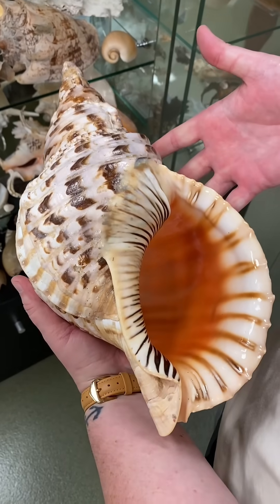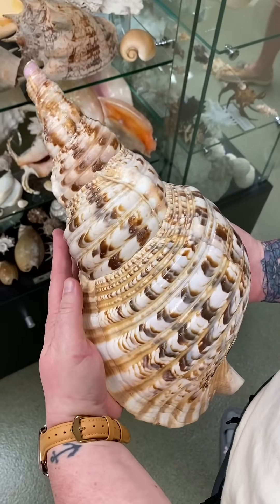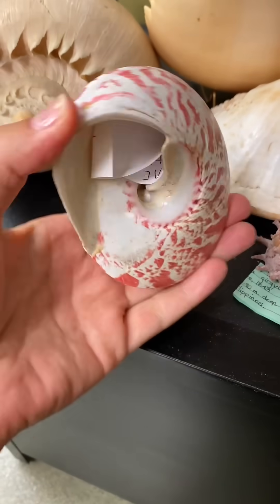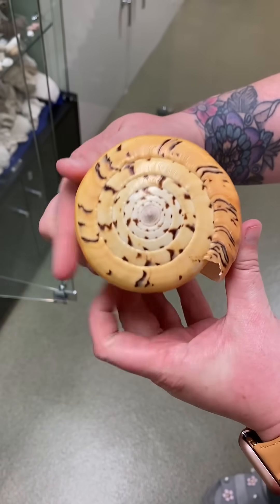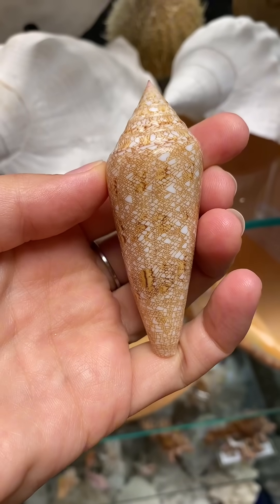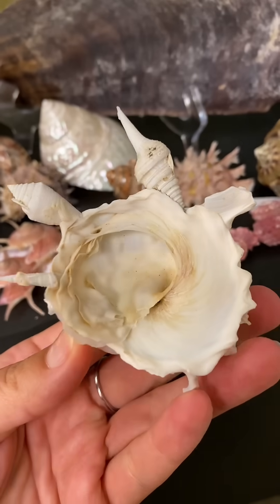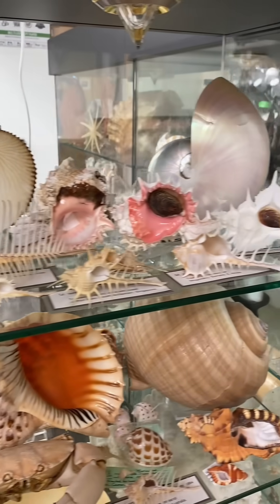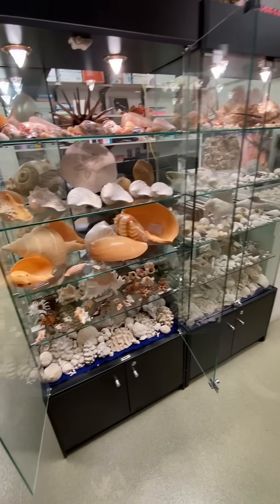Amazing seashell collection inside a conservation paleobiology lab in Florida! Names in description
Have you ever seen shells like this?! Thank you so much to @steph_sanders1027 (on instagram) for the invite & sneak peek into the world of conservation paleobiology. So fascinating!

1. Triton’s Trumpet, Indo-Pacific
2. Venus Comb Murex, Indo-Pacific
3. Commercial Top Shell, Indo-Pacific
4. Beech Cone, Indo-Pacific
5. Tiger Volute, Indian Ocean
6. Glory of the Sea Cone, Indo-Pacific
7. Carrier shell (Florida has at least one species)
8. Endive Murex, Philippines

Shell friends please let me know if I got any of these IDs wrong🐚